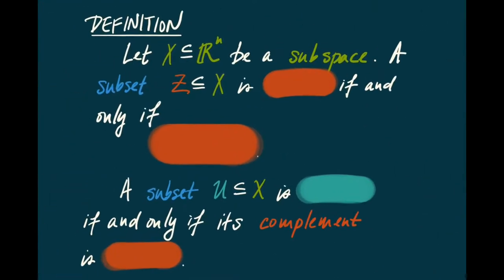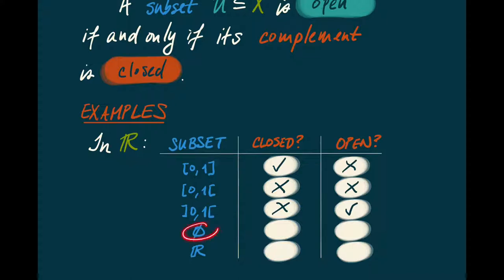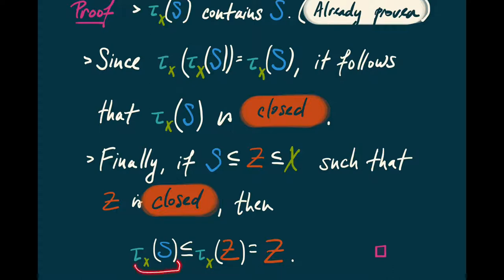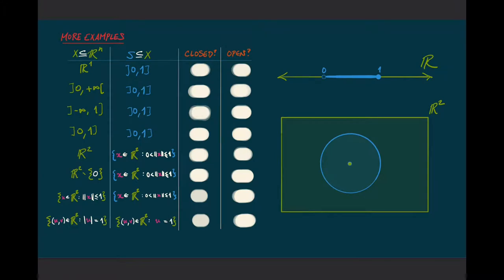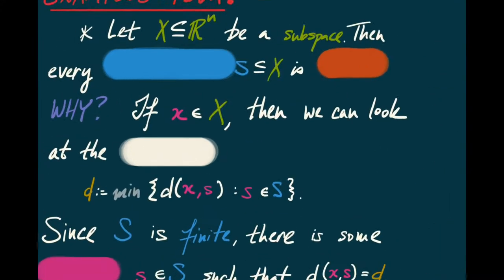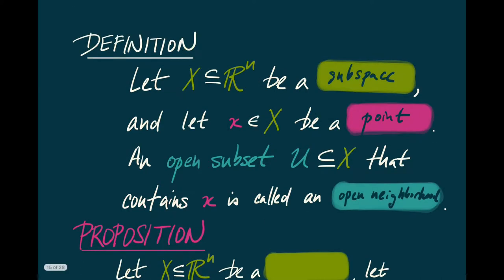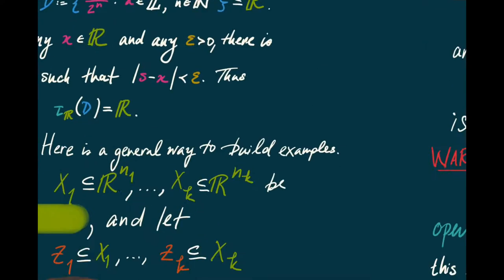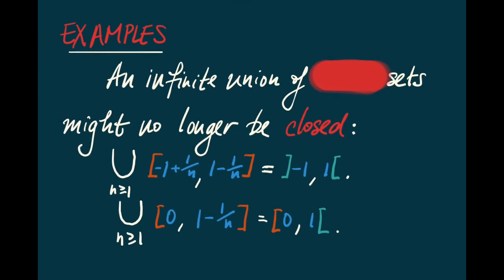Topology Lecture 2. Open & Closed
Second lecture of an online course in topology at the University of Edinburgh. Special thanks to Maggie.